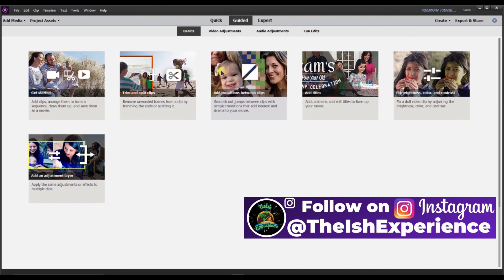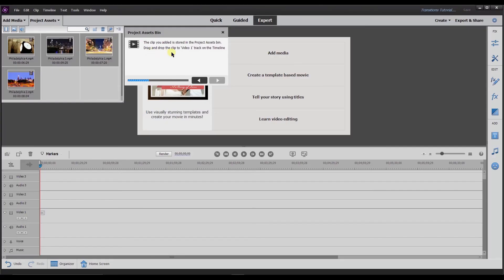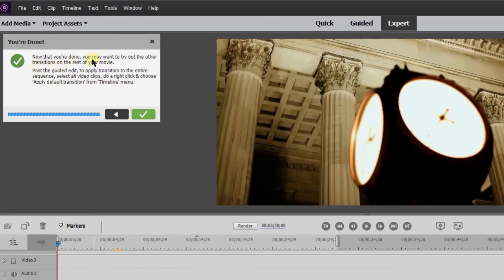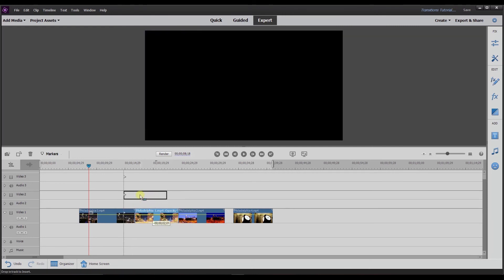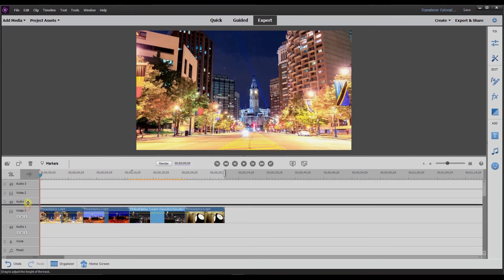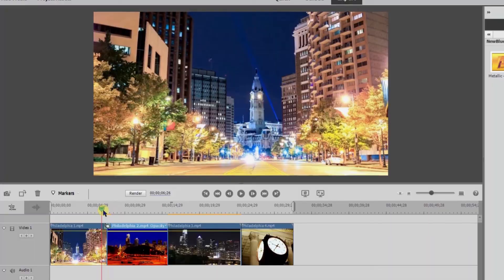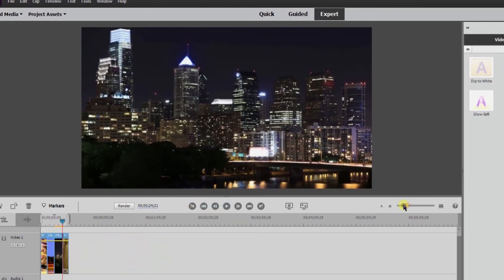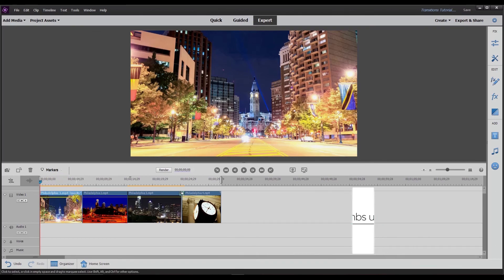How to apply transitions between clips - Adobe Premiere Elements Beginners Tutorial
Adobe Premiere Elements Tutorial for begineers on how to add transitions in between clips.

Having a successful YouTube channel takes a lot of time and energy. I use TubeBuddy because it helps save time and gives me the insight I need in order to properly optimize my videos.

⌚TIMESTAMPS ⌚
00:00 - INTRO
00:45 - Guided Mode - Premiere Elements Transitions
03:00 - Arranging / Moving Clips
03:53 - Adding transitions
05:40 - Premiere Transitions Menu Explained
09:51 - Adding Transitions to all clips
10:22 - Insufficient media this transition will contain repeated frames
12:43 - Fade at the end and beginning of clips

📹 Next Recommended Videos:
Adobe Premiere Elements Tutorial - How to Create a Timelapse